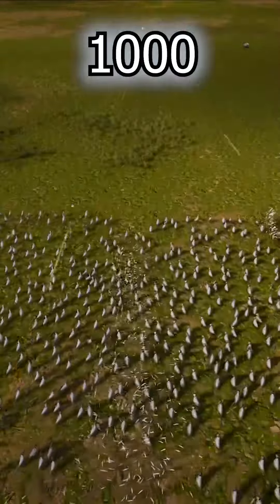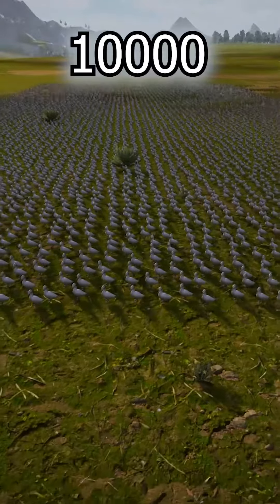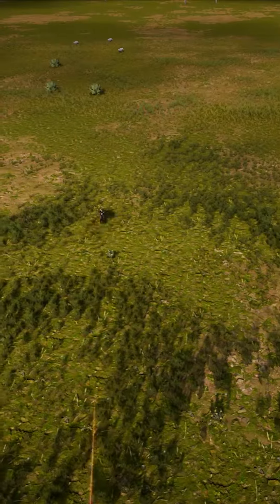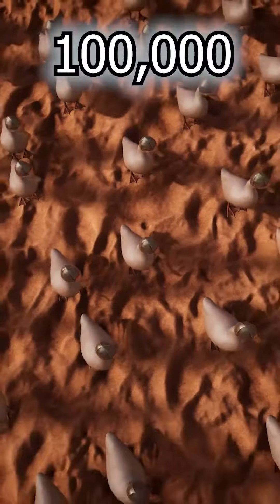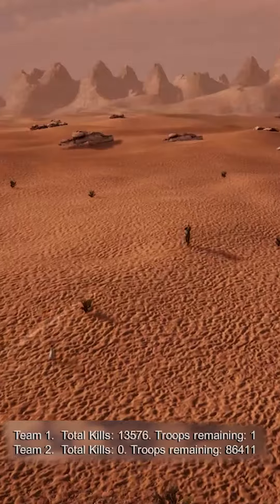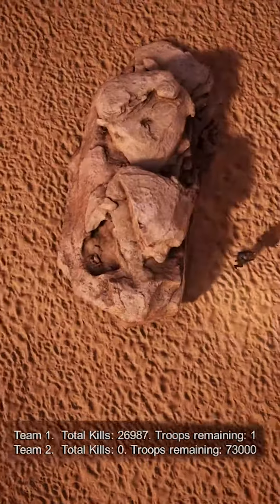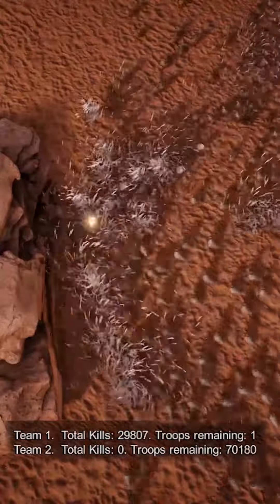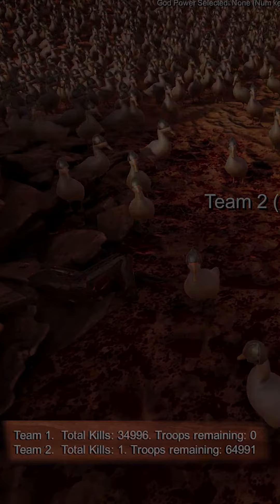Testing John Wick.